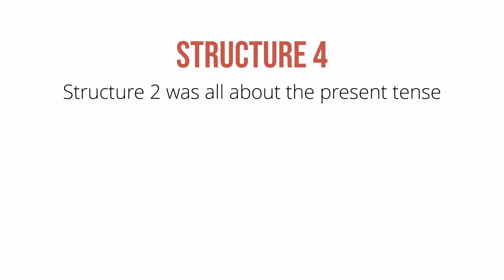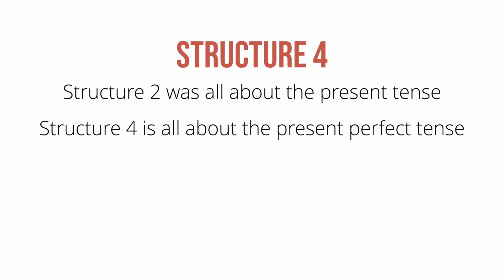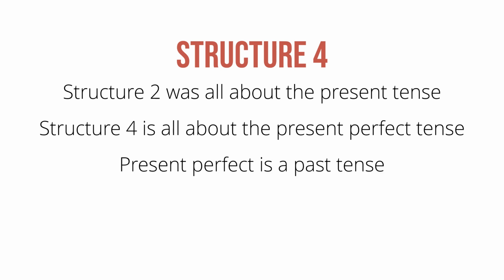🇫🇷 Building Structures in French - Structure 4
You can get my course "Building Structures in French - Structure 4" by clicking